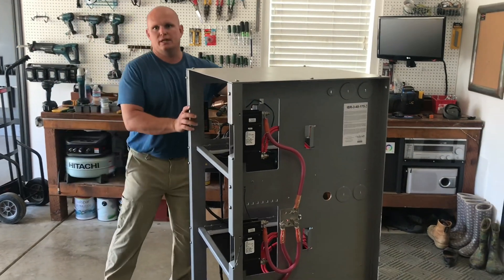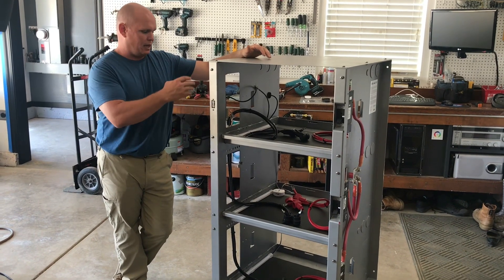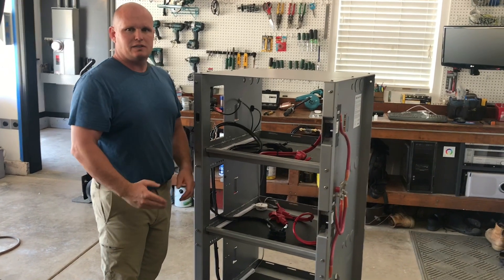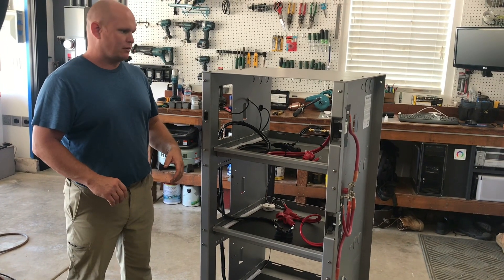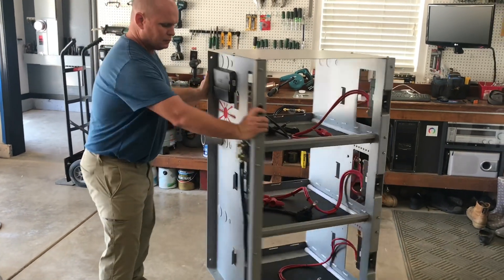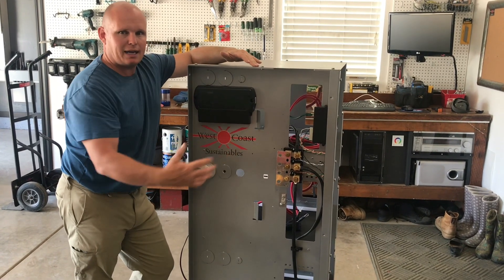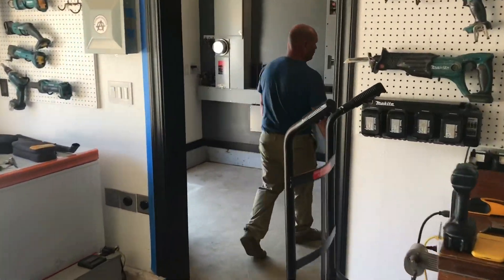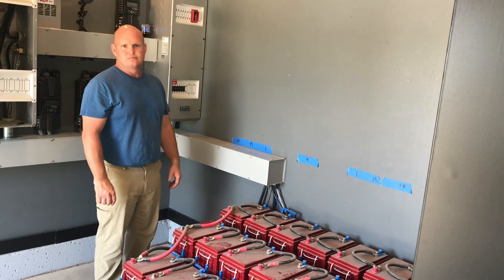Upgrading my off grid battery bank by myself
I decided try and upgrade my batteries to lithium